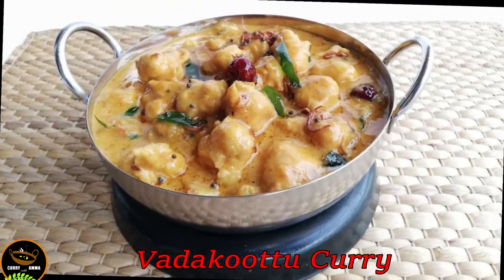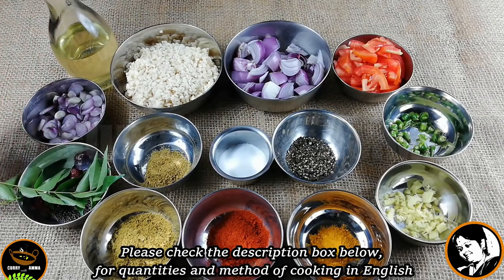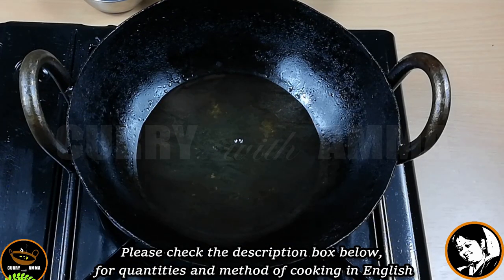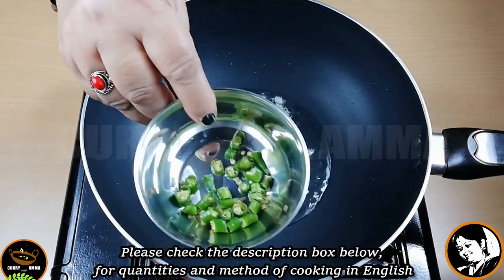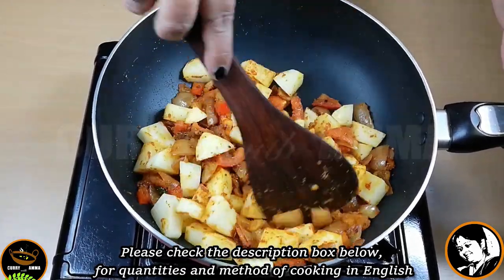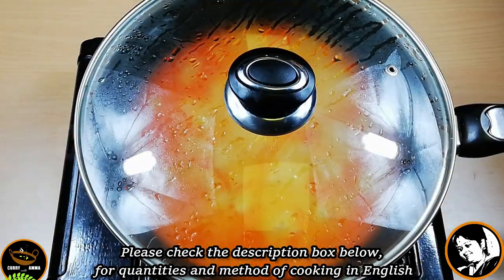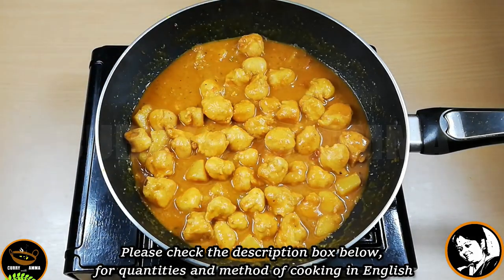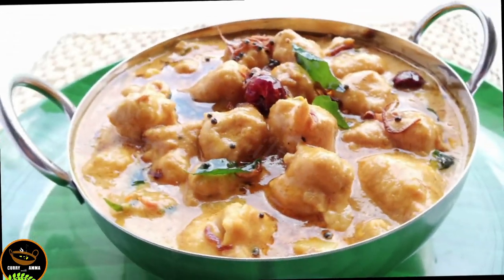വട കൂട്ട് കറി - തിരുവനന്തപുരത്തിന്‍റെ സ്വന്തം || Kerala Sadya Recipes- Vada koottu Curry - TVM Spl.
വട കൂട്ട് കറി - തിരുവനന്തപുരത്തിന്‍റെ സ്വന്തം  || Kerala Sadya Special || A Trivandrum Delicacy

Vada Koottu Curry || Uzhunnu Vada Koottu Curry || Trivandrum Sadya Special || Vada Curry ||Kerala Sadya Recipe

(This is one of the integral part of the Trivandrum Sadya Recipes and is a very unique recipe with added fried lentil dumplings or small uzhunnu vadas infused in spicy masala coconut milk and potatoes.  This curry is seen only in Trivandrum sadyas but not anywhere else in Kerala.

Vada Koottu Curry is a very wonderful dish and is quite different from any other Kerala sadya recipes. Enjoy this delightful recipe !)

Ingredients

Ginger    - 1 pc
Pepper crushed   - 1 tsp
Salt     - to taste
Garam Masala   - ½ - 1 tsp
Coconut Milk (1st )   - ½ glass
Coconut Milk (2nd)   - 2 glass

For Garnishing

Shallots    - 5-6
Mustard Seeds   - 1 tsp
Curry Leaves   - 2 stalks
Dry Red Chilly   - 2 nos

Grind the soaked urad dal in the dry mixer jar into a thick paste, along with bit of pepper and salt and water if needed and keep aside.  Now fry the batter in oil, as small vadas (dumplings) as possible.   Into a pan, goes 2-3 tsp of oil.  Once hot, add ginger, green chilly and onion and saute.  Add salt at this stage.  Add the turmeric powder, rest of the pepper powder and saute well.    Once the raw smell of the turmeric powder goes, add the garam masala, coriander powder and saute again. Add the tomatoes and potatoes and saute again.  Add bit more salt at this stage if needed.  Mix well and add the 2nd coconut milk and mix again the milk.  Now cook the potatoes and other ingredients well in the coconut milk itself keeping closed with the lid.    It takes around 15-20 min to get the potatoes well cooked and the tomatoes are fully cooked and dissolved in the gravy.  You may use pressure cooker also at this stage.    Once done, open the lid and add the fried vadas into the gravy and mix well and cook for another 5 minutes with the closed lid so that all the vadas become soft and the masala gravy is well absorbed into the vadas. Now the vadas have turned very soft and the gravy has reduced a bit too.  Now add the 1st thick coconut milk and switch off the flame.  The gravy will become thicker after removing from the stove, since the vadas will absorb the gravy again.

Into a pan of 2 tbsp of coconut oil, goes the mustard seeds to splutter.  Add the sliced shallots and once golden brown, add the dry red chilly and the curry leaves and spread as hot over the vada koottu curry.  Keep it closed with the lid until serving.  Enjoy…

Try this authentic version of Vada Koottu Curry for your next Vishu / Onam Sadya.

 Please visit the following links for our authentic Kerala sadya recipes